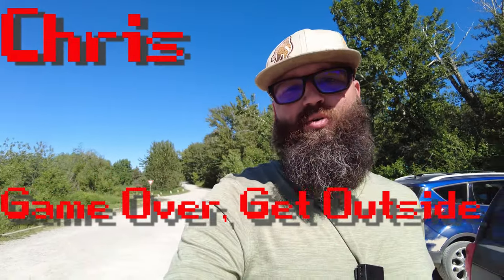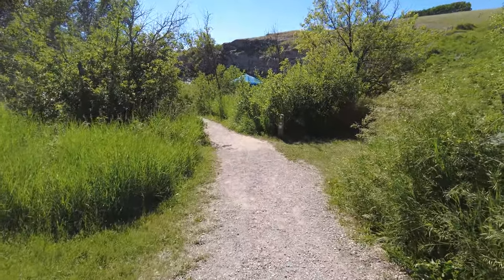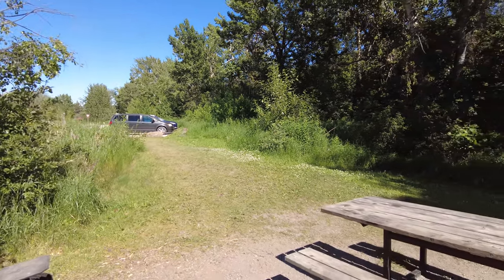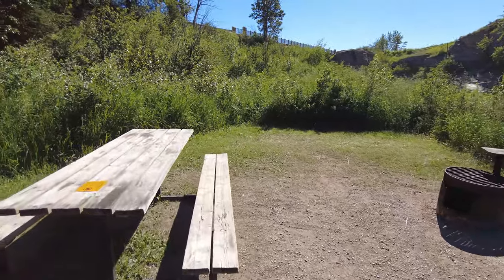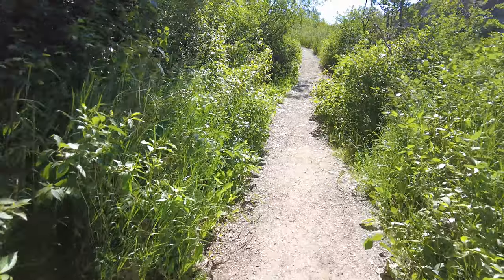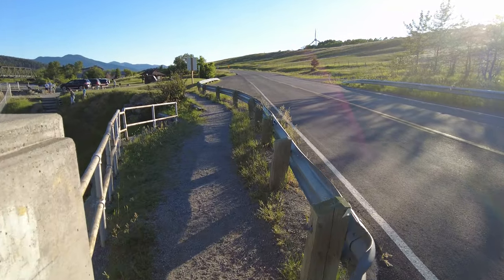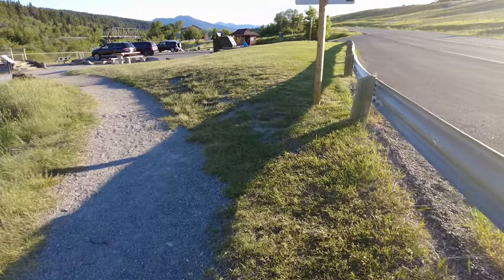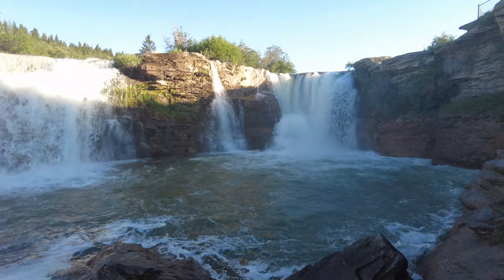Lundbreck Falls Campground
I wanted to do a quick review for Lundbreck Falls Campground. Beautiful place, though it was the hottest week of the year.

We are thinking of starting a family adventure channel to document our experiences. Hence the name, Game Over, Get Outside.